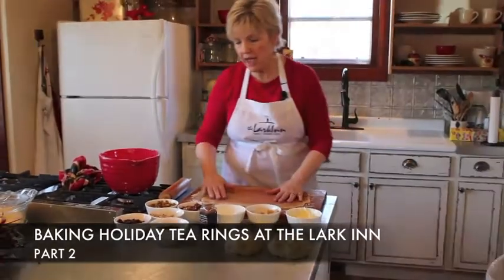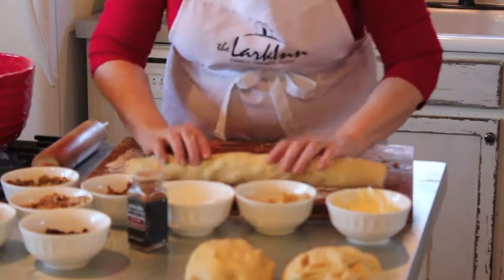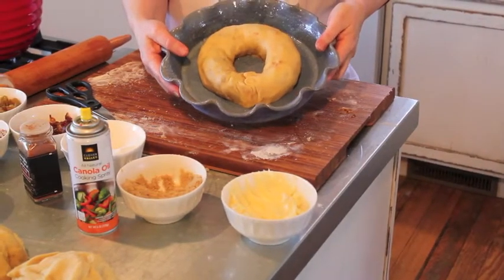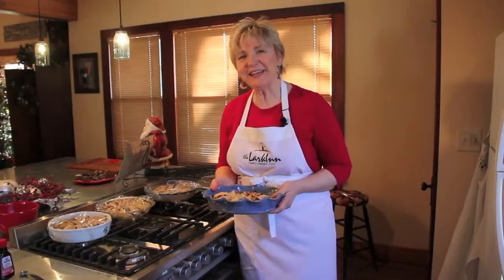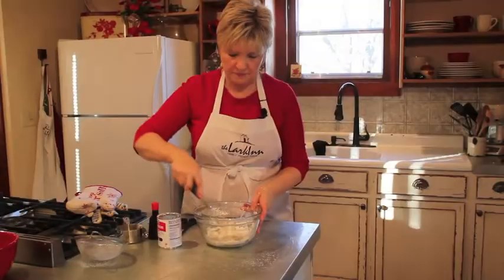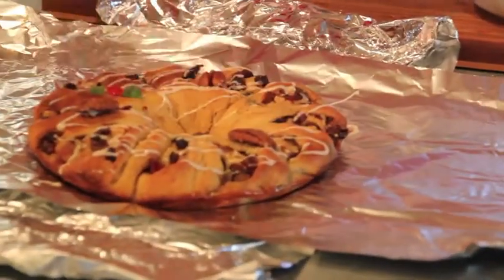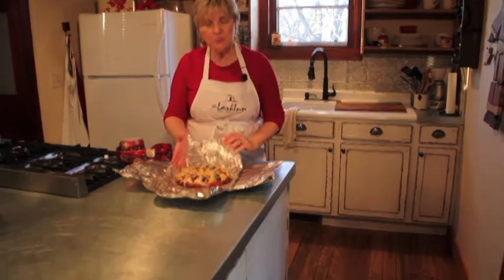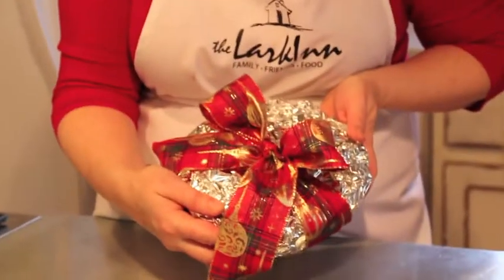Baking Holiday Swedish Tea Rings at The Lark Inn - Part 2.mov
Holiday Baking is alive at The Lark Inn in Cottonwood Falls, Kansas!  Join Chef Kris Larkin in the conclusion of this 2-part video in the preparation, baking and presenting of your classic Swedish Tea ring.

The Swedish Tea Ring has been a tradition in Kris' family for over 30 years.  It has proven to be invaluable as gifts and especially on Christmas morning.  When fortification is needed for the difficult task of opening Christmas presents just pop your tea ring in the oven  . . . it is the Christmas food of the gods!!